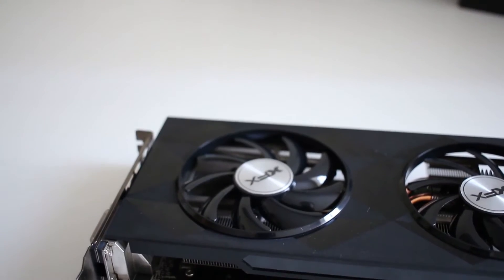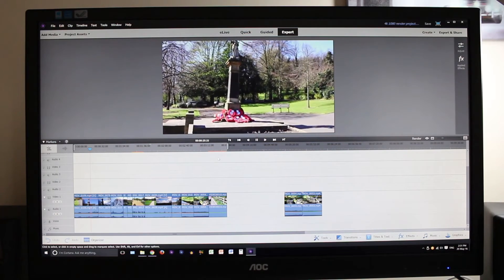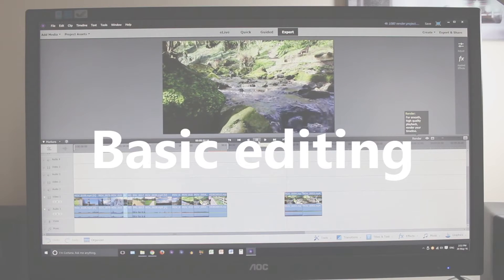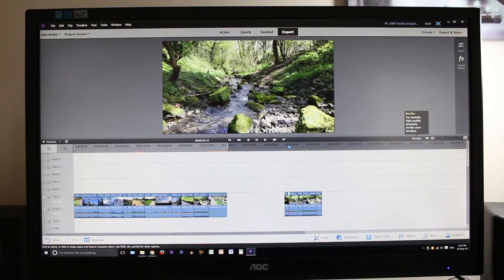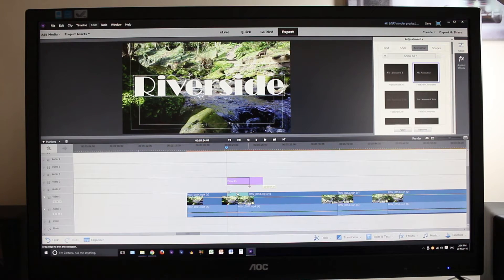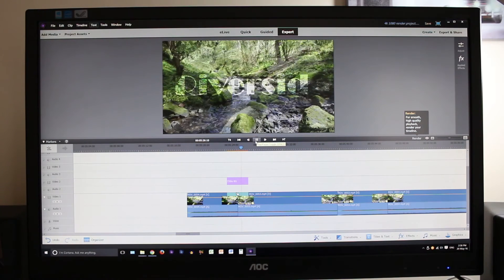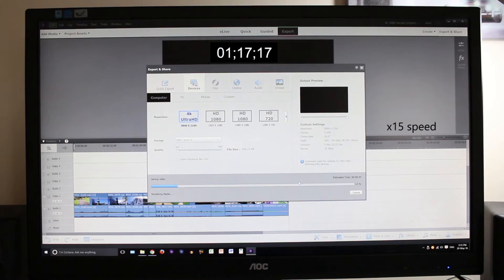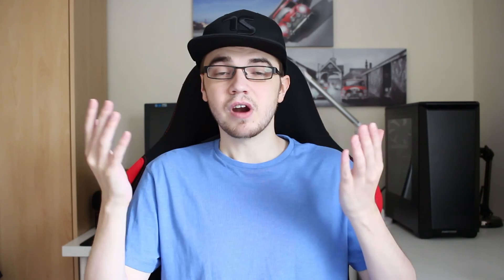Intel i5 6600K XFX R9 390X 4K Editing & Rendering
Hey everyone, today I use the Intel i5 6600K and XFX R9 390X to edit and render 4K footage.
The program I'm using for this task is Adobe Premiere Elements 14.
So can the system handle 4K content?

I'd like to say a huge thank you to XFX for providing me with the R9 390x and the 850W PSU.
Also a huge thanks to AOC for loaning me their U2868PQU 4K monitor.

Without them this series would not be possible.

System specs
Intel i5 6600K (No Overclock)
Gigabyte Z170X Gaming 7 motherboard
16GB Kingston Hyper X ram
XFX R9 390X
Kingston Hyper X 120GB SSD
Sandisk 240GB SSD
WD Green 1TB HDD
850W XFX Power supply